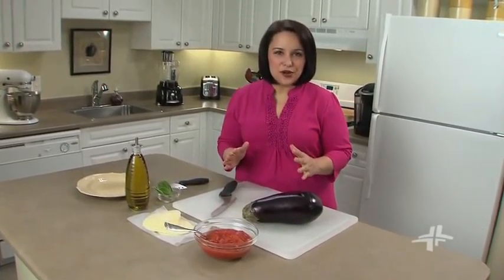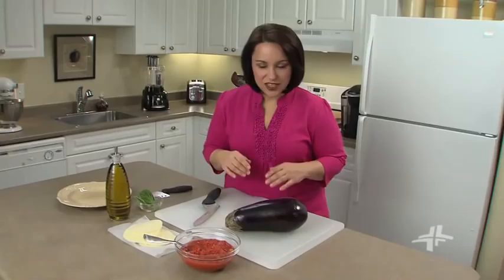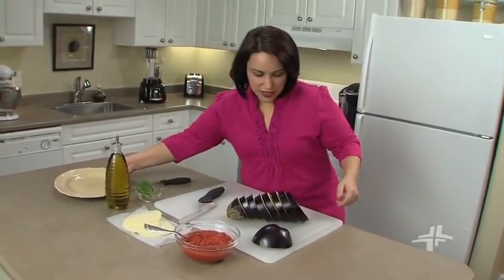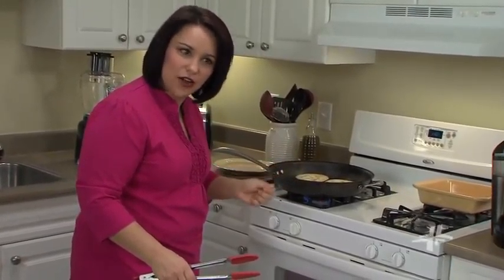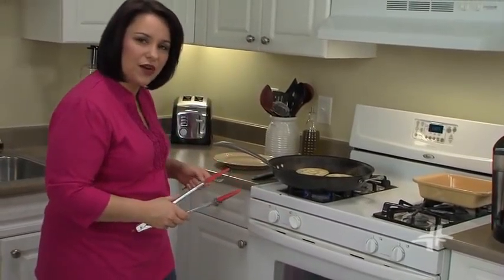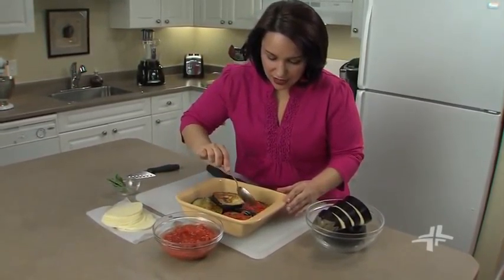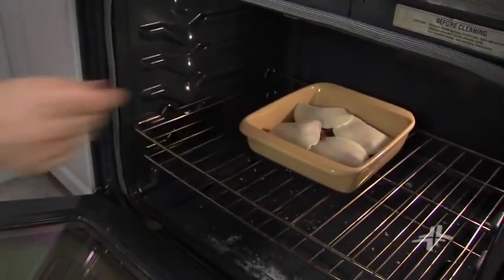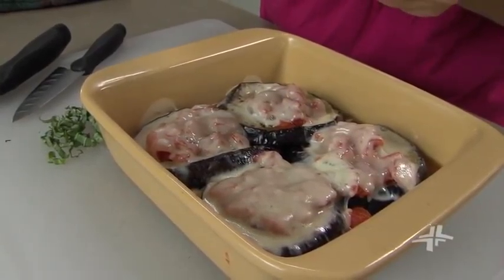HNCResearch Multimedia Resource Channel: Featuring Eggplant Eduardo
Eggplant Eduardo is a tasty, simple, and healthy dish for people with head & neck cancer. It uses only 4 ingredients to make a great hearty lunch or dinner.

To make this recipe, you'll need:
• 1 eggplant
• 1 14.5 oz can crushed tomatoes
• Sliced provolone cheese
• Extra virgin olive oil
• Large frying pan
• Oven-safe dish
• Chopped basil for garnish (optional)